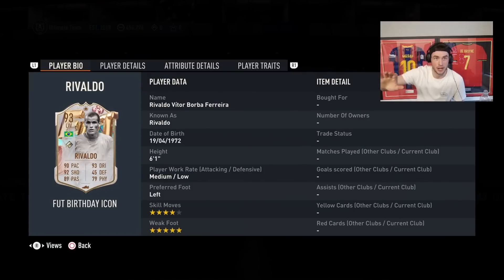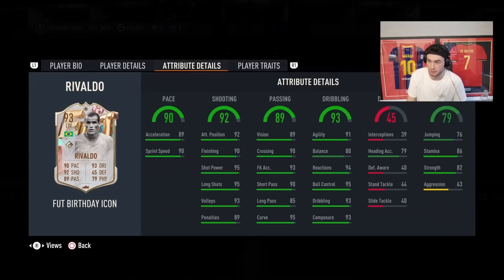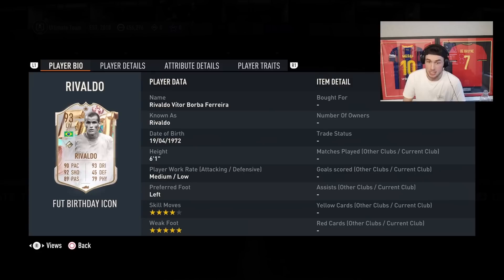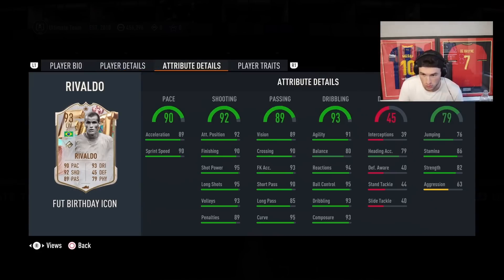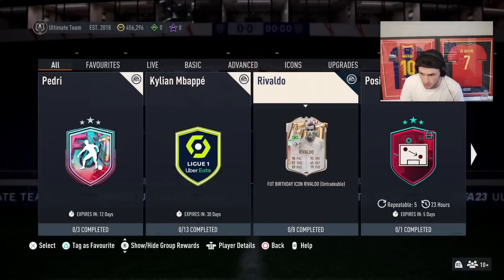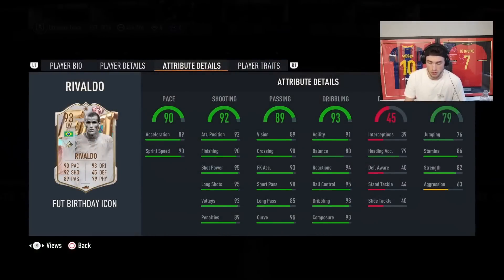"The First Time EVER I Highly Recommend This Card!"